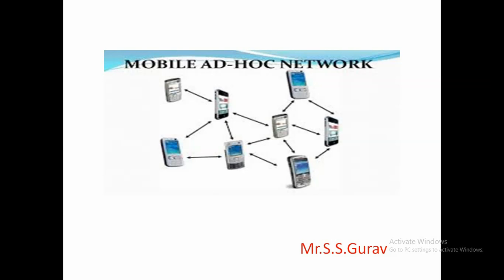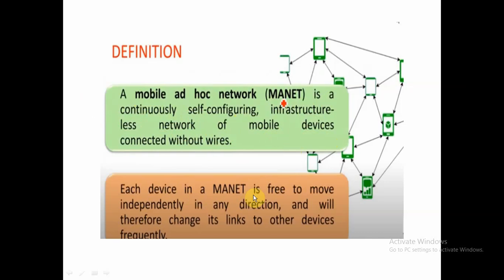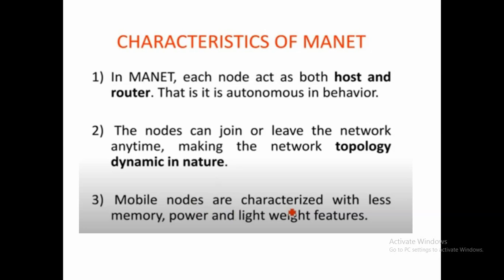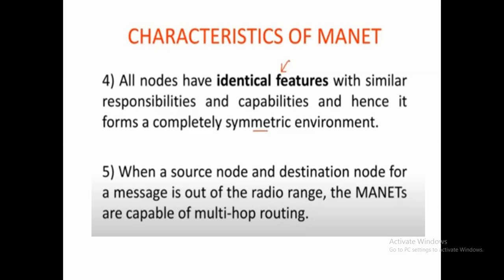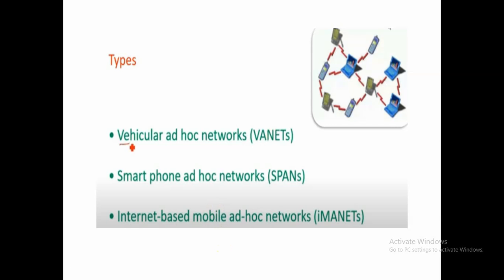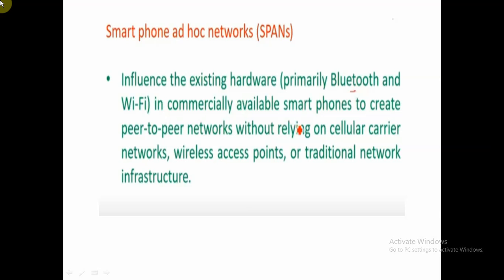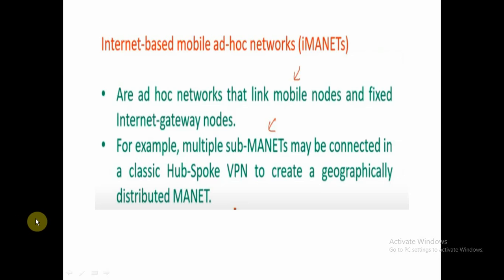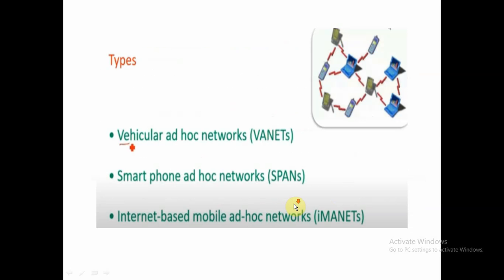MANET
Mobile Adhoc Network